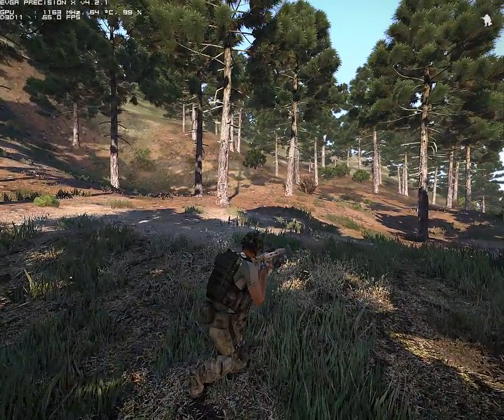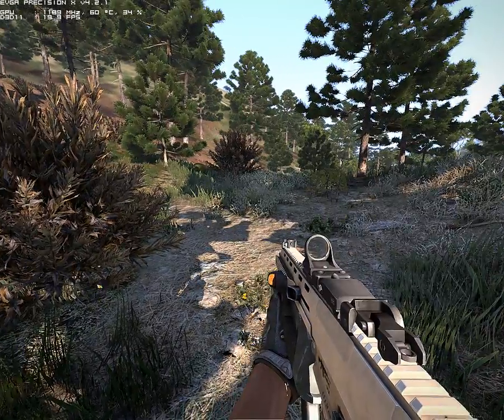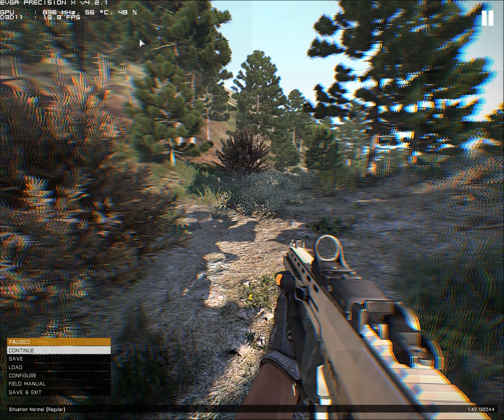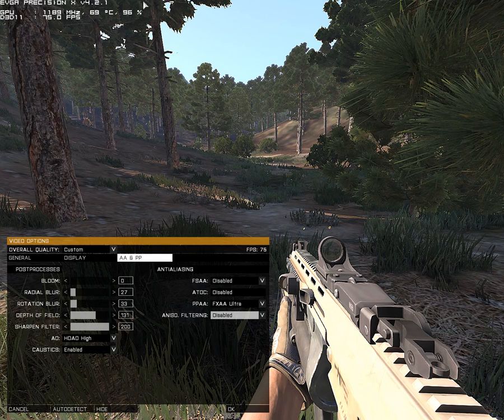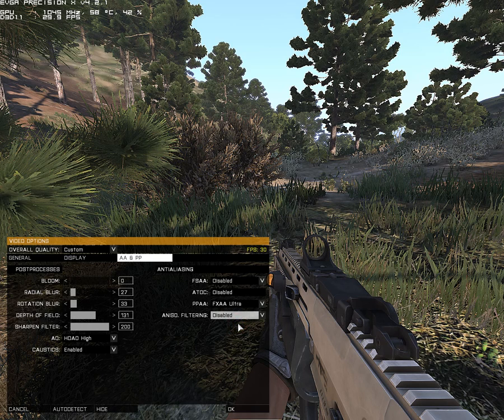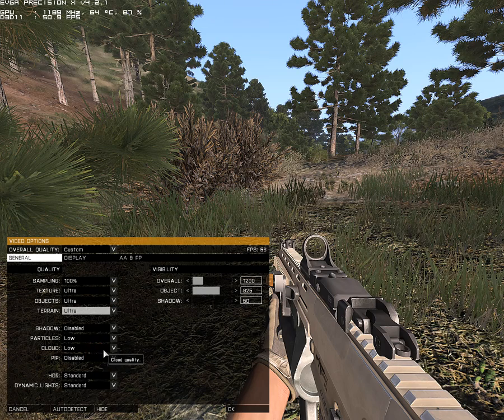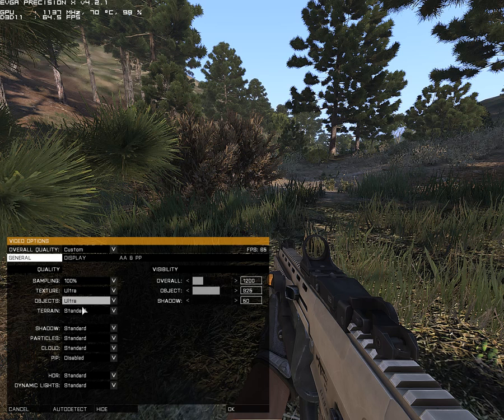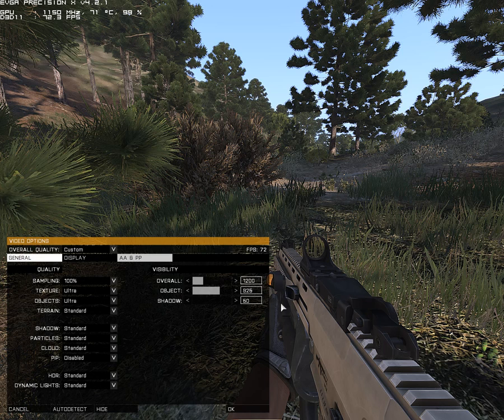ARMA 3 "CPU Bottlenecking & FPS Optimization"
Video Card: EVGA GeForce GTX 660 Ti 2GB Video Card

Motherboard:  ASRock Z97 EXTREME4 ATX LGA1150 Motherboard

Memory: Corsair Vengeance LP 8GB (2 x 4GB) DDR3-1866 Memory

Storage: Seagate Barracuda 3TB 3.5" 7200RPM Internal Hard Drive